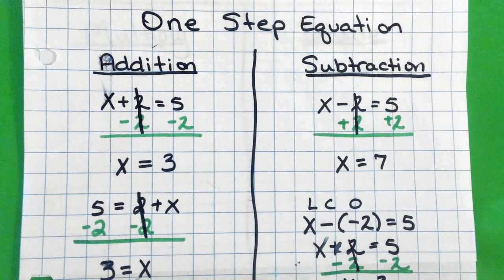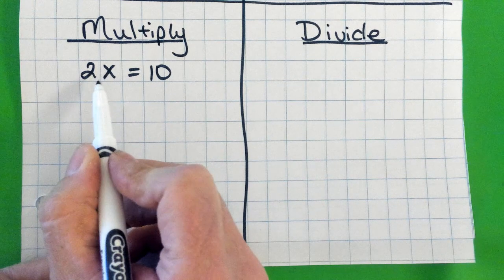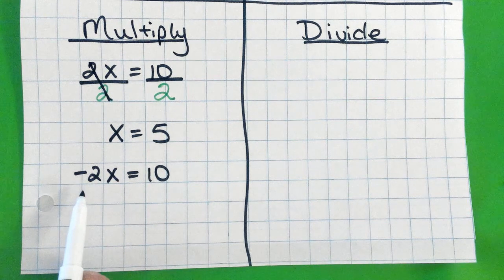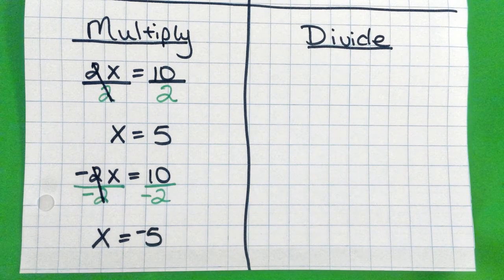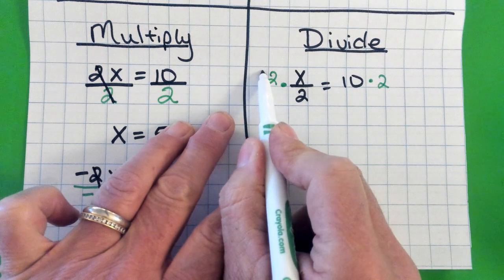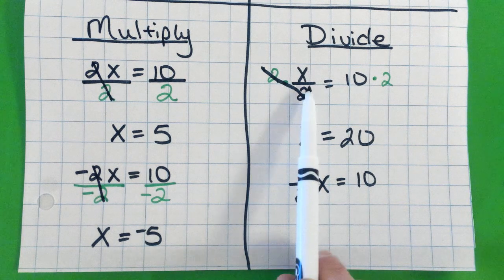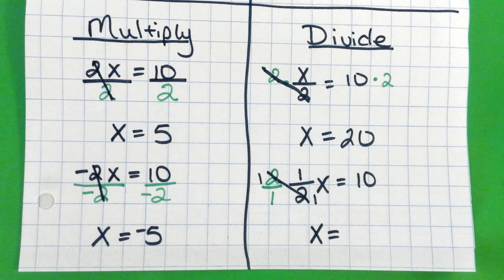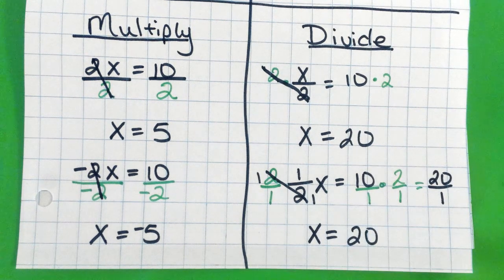One Step Multiply and Divide